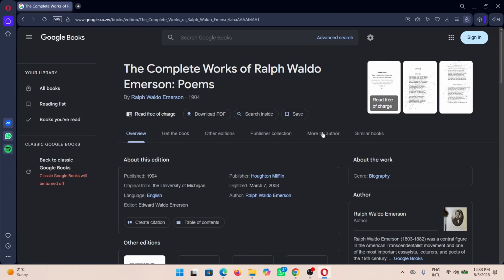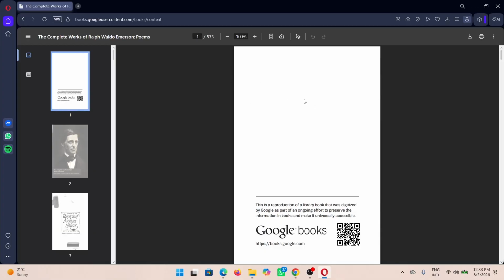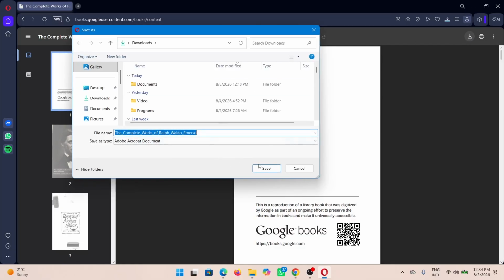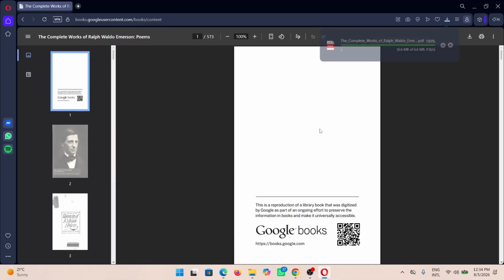How to Download Free eBooks from Google Books as PDF (Full Guide)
How to Download Free eBooks from Google Books as PDF. This full guide shows step-by-step methods to save books, use PDF download tools, and convert protected previews for offline reading. Learn safe techniques, recommended tools, browser extensions, and tips for higher quality scans and page extraction. Suitable for students, researchers, and casual readers looking for free ebooks, Google Books tips, PDF conversion, and ebook management. Follow legal and ethical guidelines while accessing public-domain and freely licensed content.